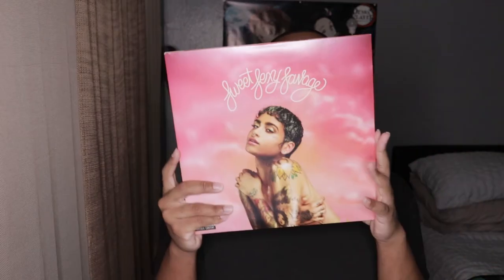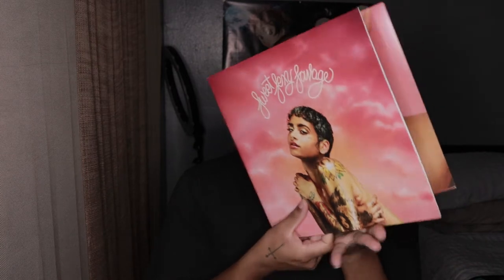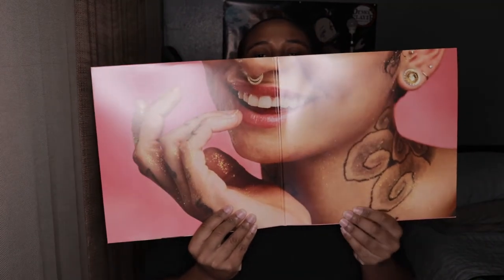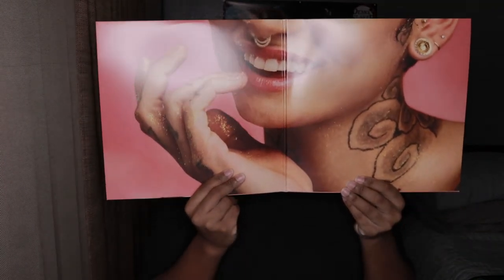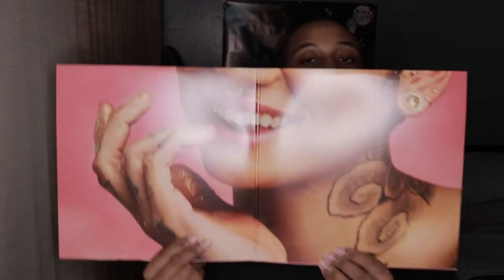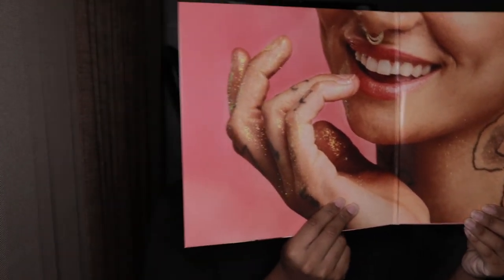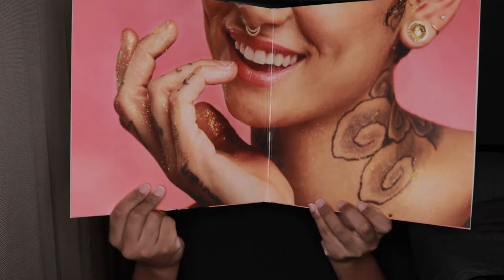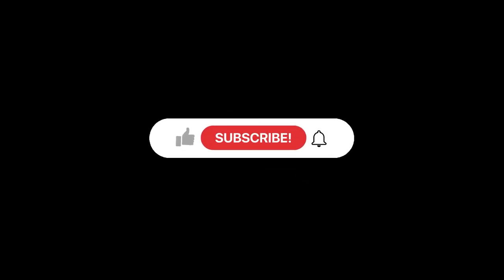Unboxing Kehlani - SweetSexySavage Limited 2XLP